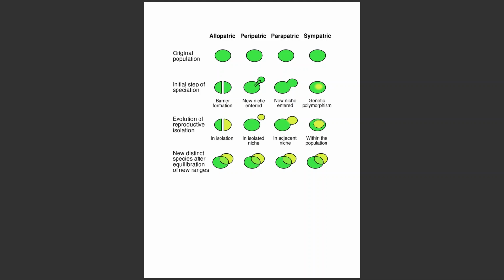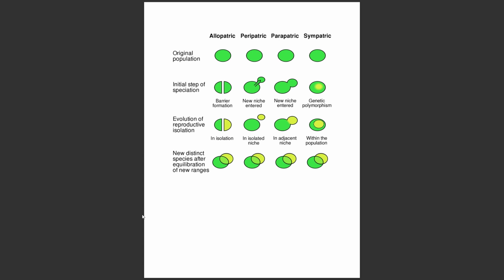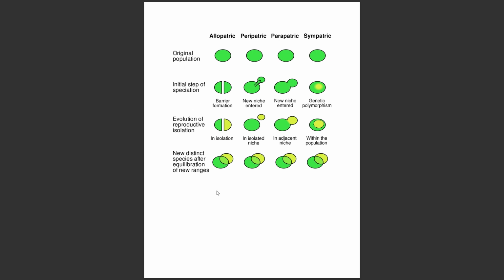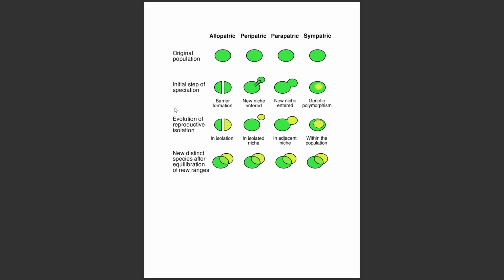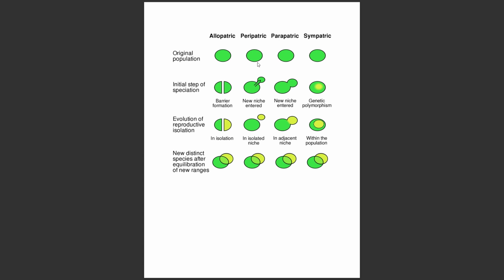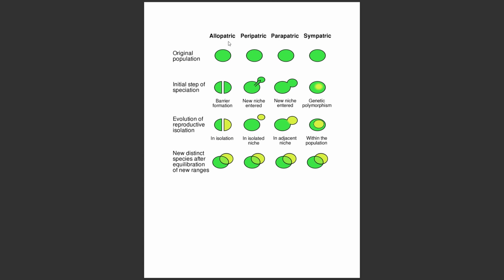How New Species are Formed - Speciation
This video shows how new species are formed! There are four different types of speciation: Allopatric, Peripatric, Parapatric, and Sympatric.